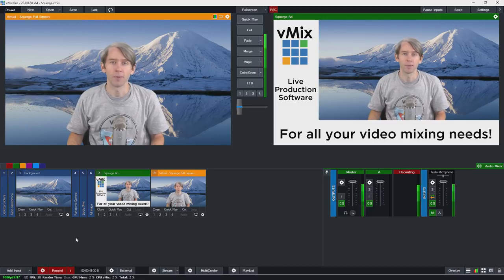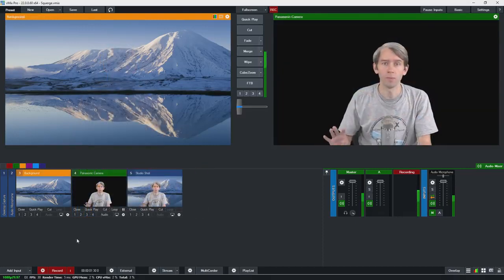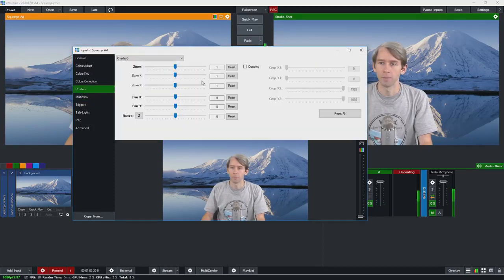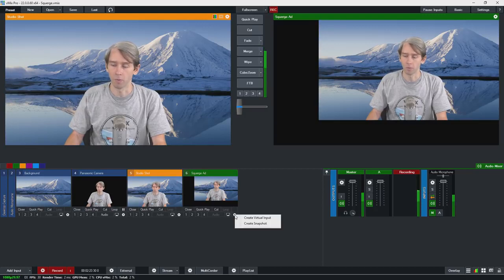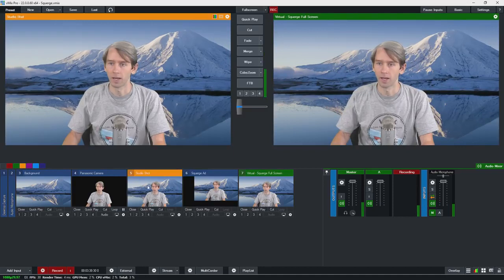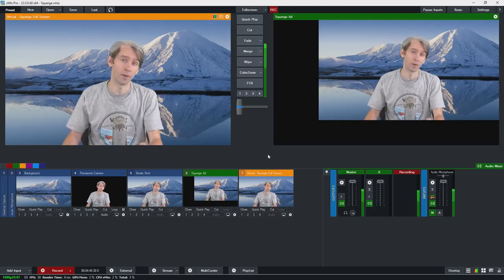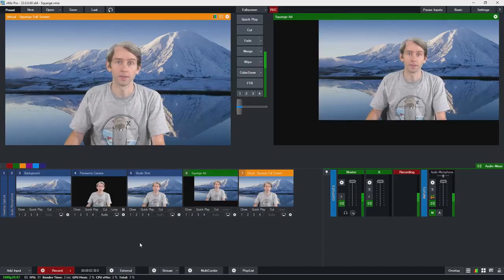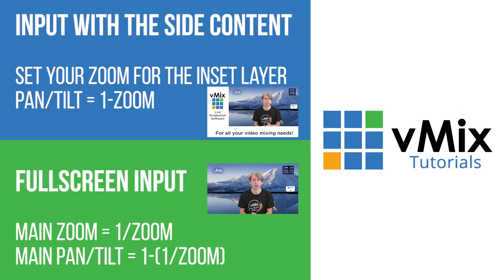LEARN HOW TO CREATE A SQUEEZE MERGE FOR YOUR LIVE VIDEO ON VMIX